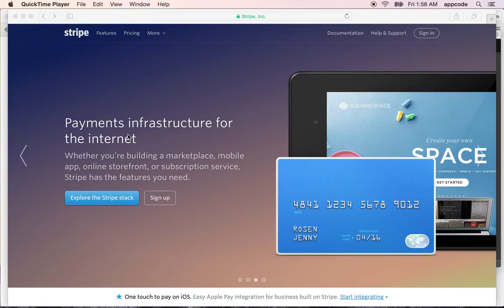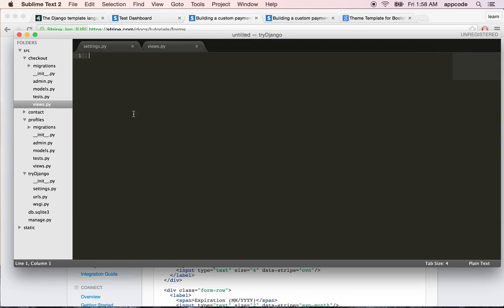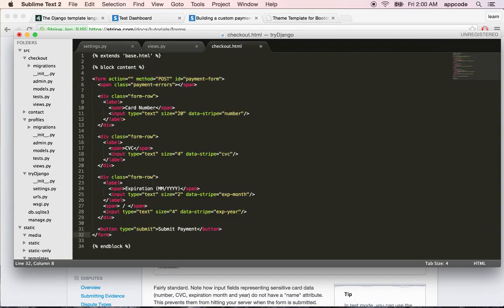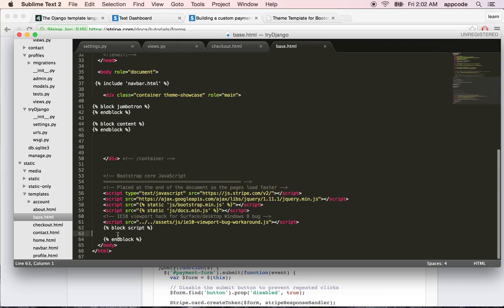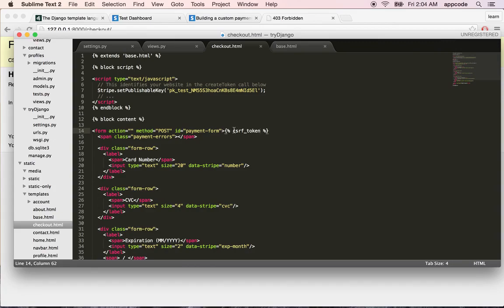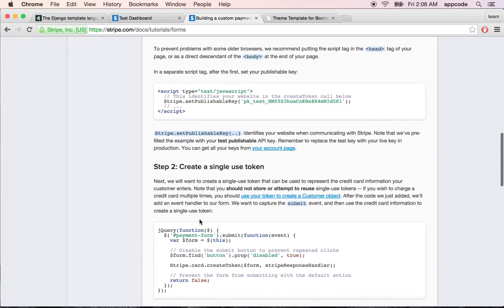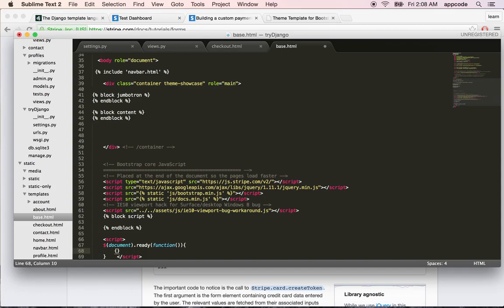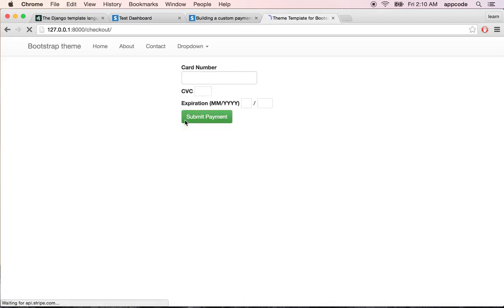Part-20 Accept Payments with Stripe